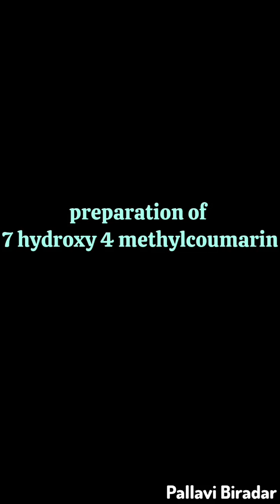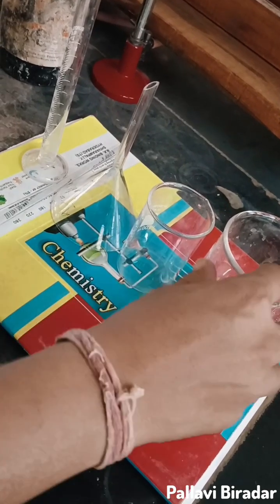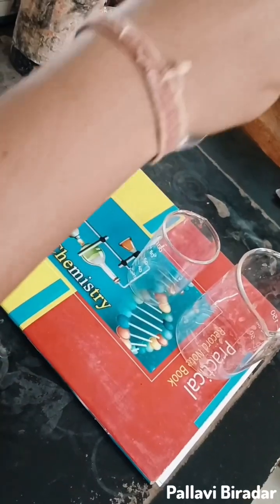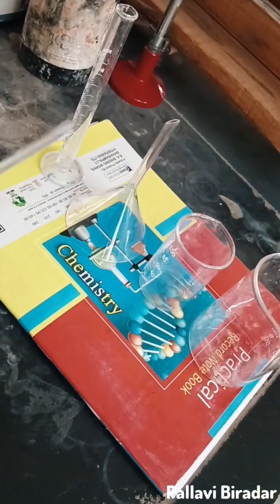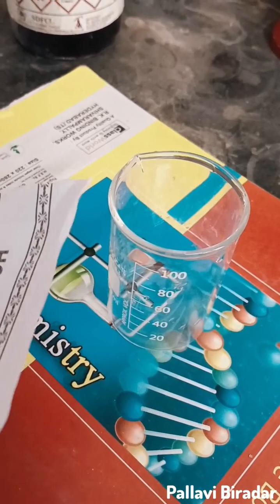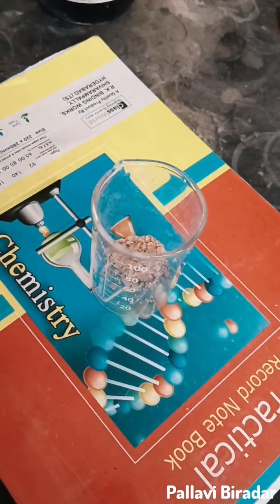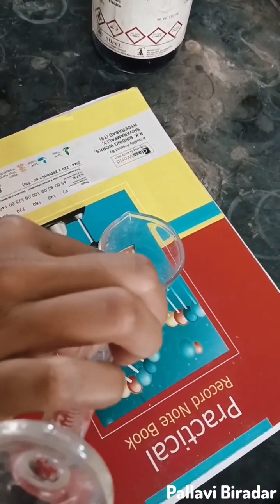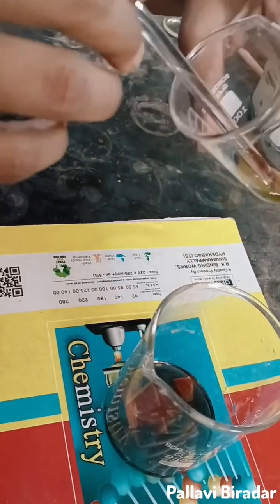Preparation of 7-Hydroxycumorin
Video made by Pallavi Biradar